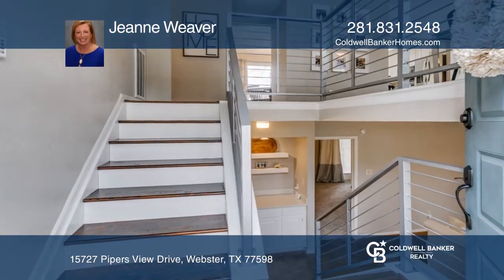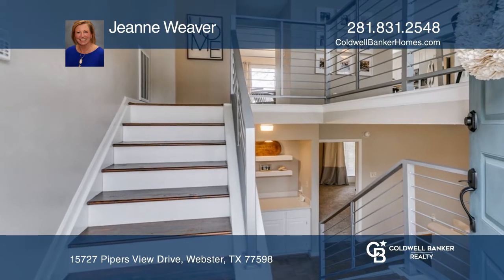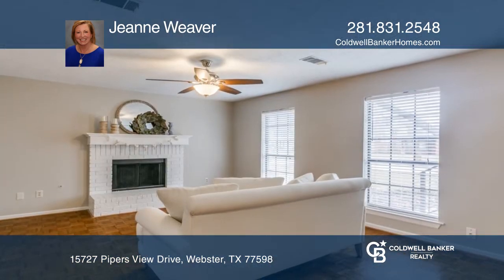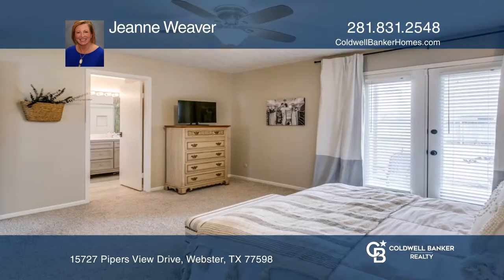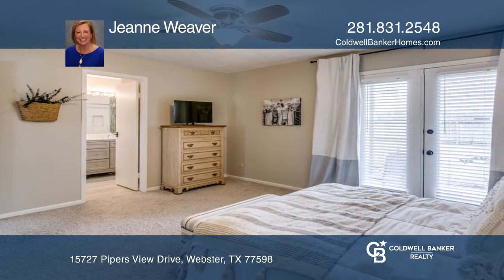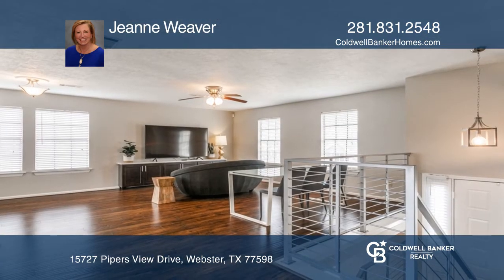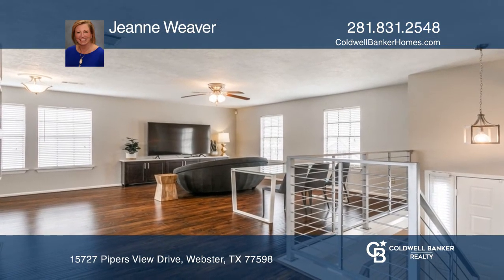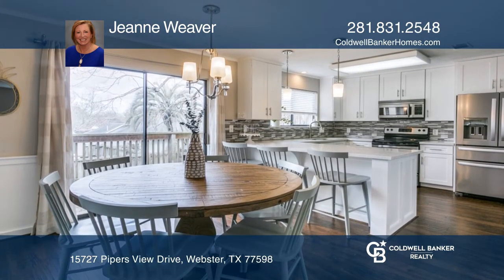15727 Pipers View Drive Webster, TX | ColdwellBankerHomes.com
15727 Pipers View Drive, Webster, TX

Awesome location! Easy access to I45. Tasteful remodel. Quartz counter tops, stainless appliances, custom cabinets, recessed lighting, and updated baths. This split plan home has two primary bedrooms, one downstairs with a full bath and one upstairs also with full bath. Downstairs also has a wet bar